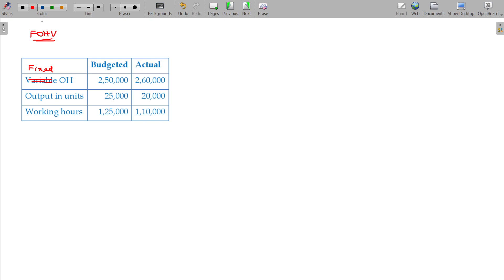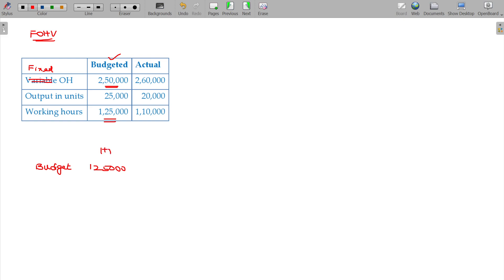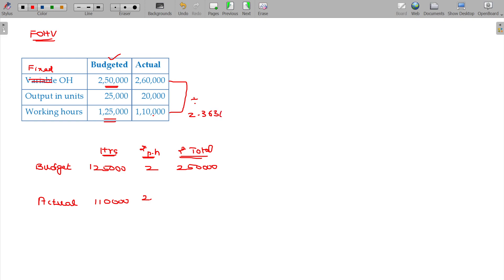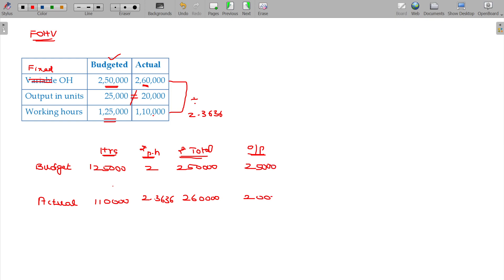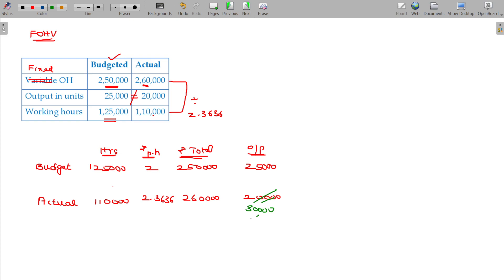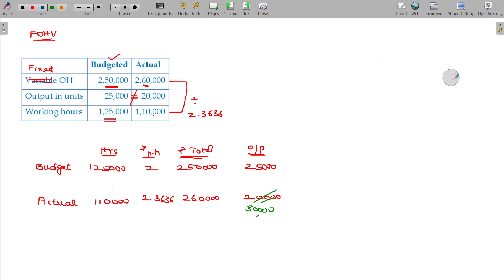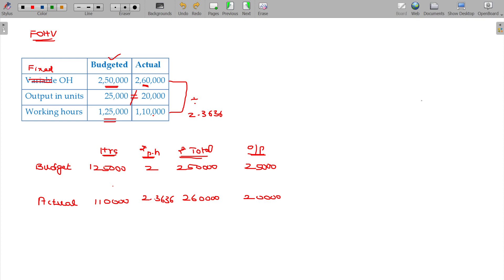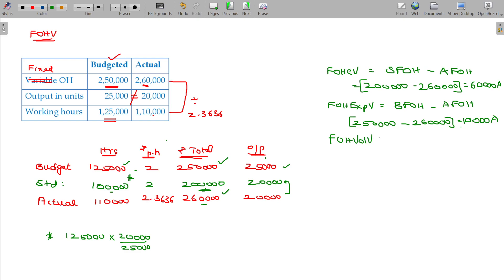Cost and Management Accounts - 5.2.15 Standard Costing & Variance Analysis - Fixed Overhead